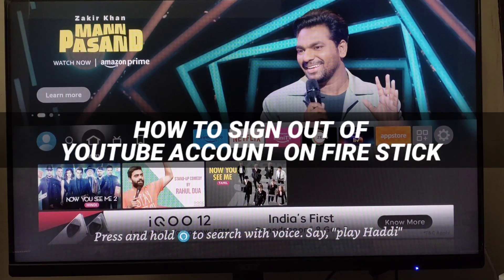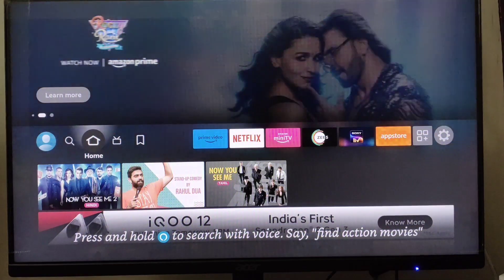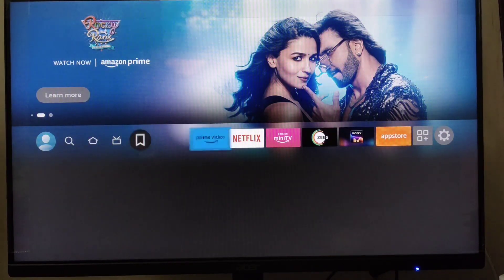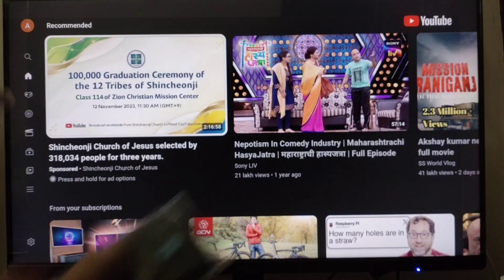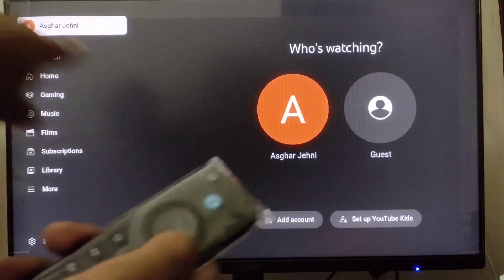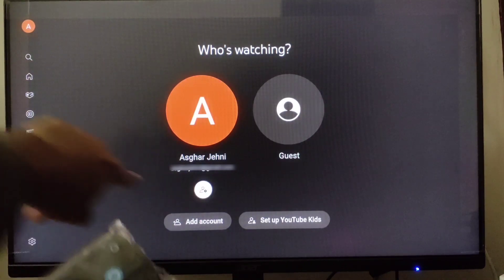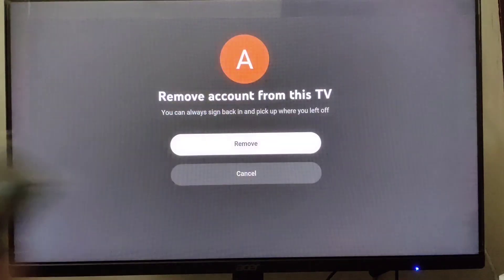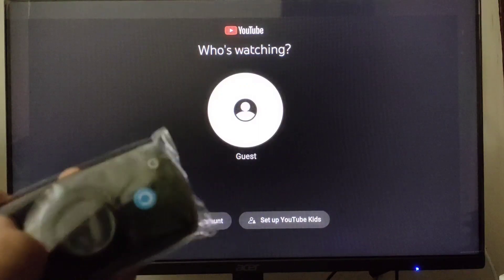How to Sign Out of Youtube Account on Firestick (2025) Quick and Easy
How to Sign Out of Youtube Account on Firestick